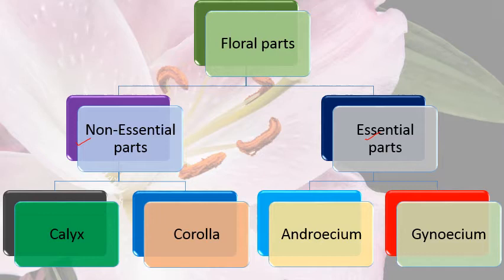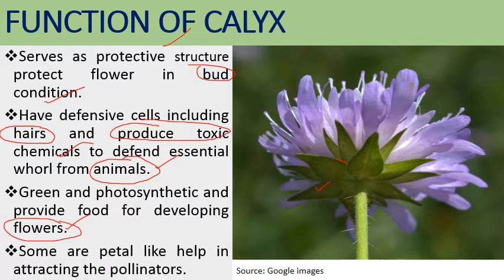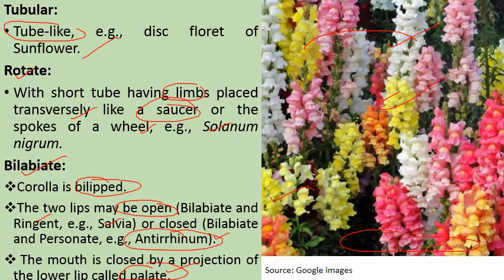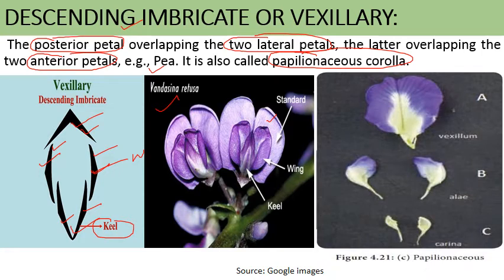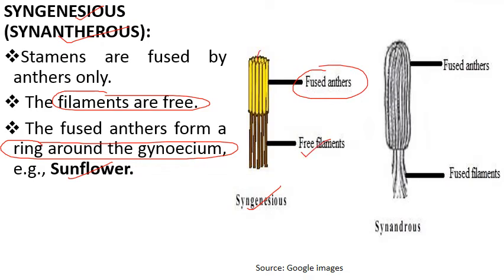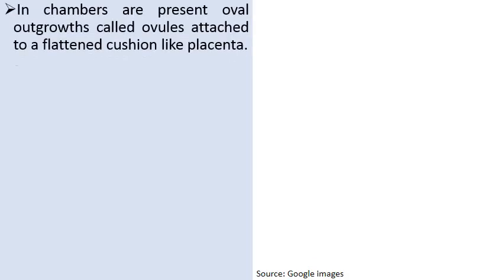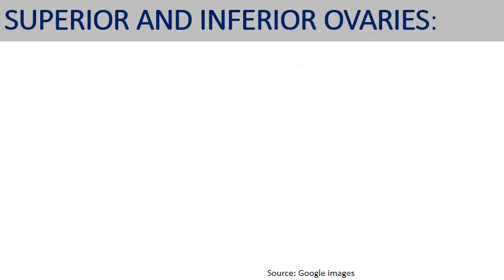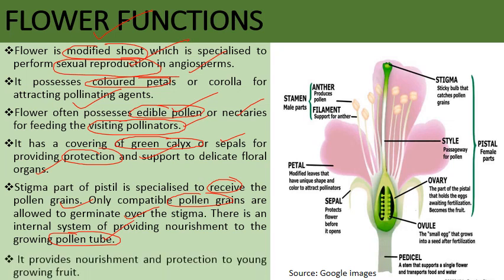Flower Description: Floral parts:- Calyx, Corolla, Androecium, Gynoecium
CALYX
They constitute the lower accessory whorl or outermost series of green flattened or foliaceous floral organs which are mainly meant for protecting other floral parts in the bud condition.
The sepals having colour other than green are called petaloid.
The sepal which lies in line with the mother axis is called odd sepal.
It is anterior in family leguminosae (e.g., Pea, Cassia, Acacia) and a few others.
 Mostly it is posterior (e.g., Petunia).

Calyx may be polysepalous (with free sepals e.g. Mustard, Radish etc.) or gamosepalous (with fused sepals e.g Cotton, Datura, Brinjal).
Mussanenda, one of the sepal enlarges to form a leaf like structure bright in colour advertisement flag.
Calxy modified into spines  for the protection of fruit in Trapa.
 Calyx can be bilabiate (2-lipped e.g., Salvia), spurred (one or more sepals drawn out into a beak or spur e.g., Larkspur, Garden Nasturtium) or changed into pappus (modified into hairy processes, e.g., Sonchus).
EPICALYX (HYPOCALYX):
It is an extra series of green sepal-like floral organs which lies on the outside of calyx.
 Epicalyx occurs in some mem­bers of Rosaceae (e.g., Strawberry) and most of Malvaceae (Shoeflower, Althaea).
It provides protection to the other floral organs like the calyx.